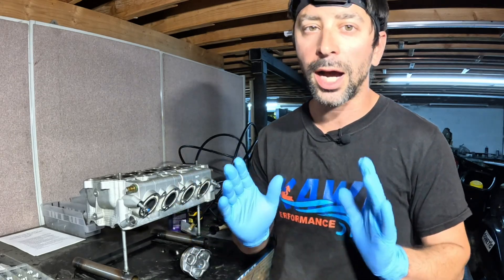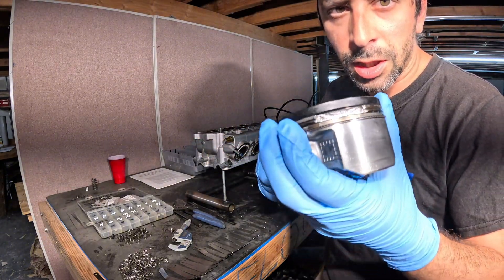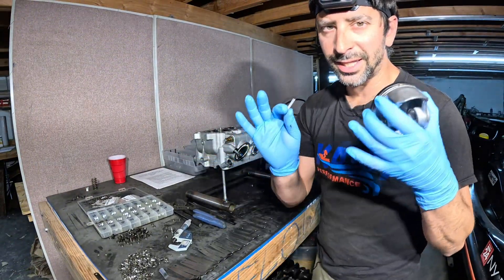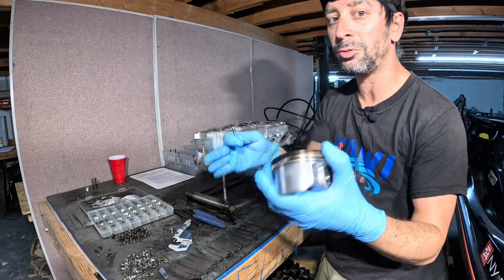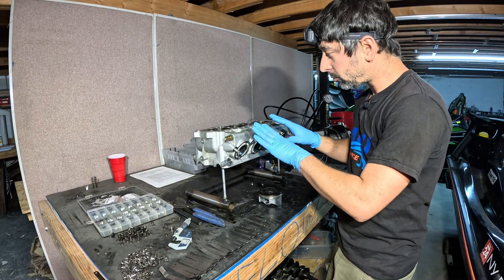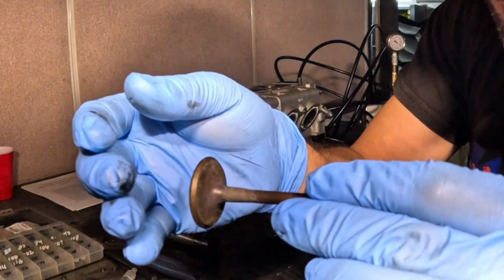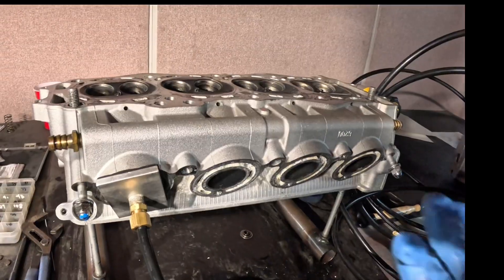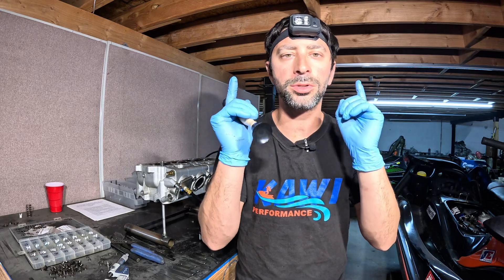The Truth About Ultra 310 Piston Failures — Watch Before It’s Too Late!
KP covers the most common piston problems on the Kawasaki Ultra 310, and how to prevent them. Also, what to do if your engine fails and how to properly fix the cylinder head. Don't make these crucial mistakes!